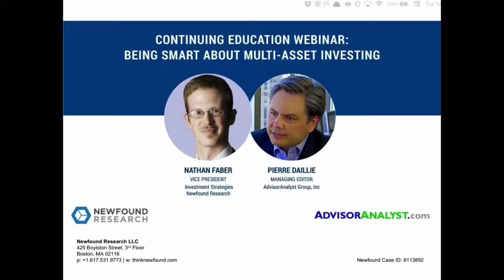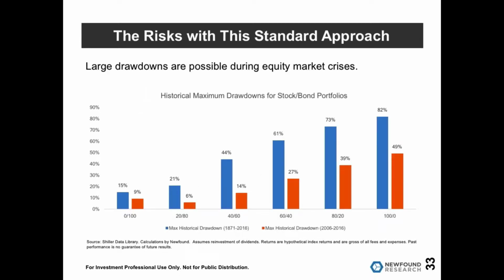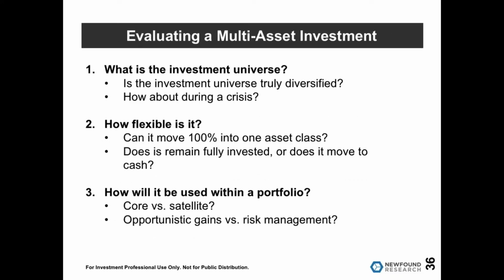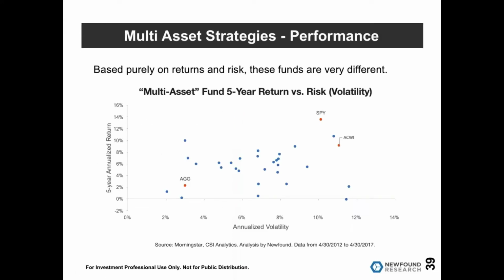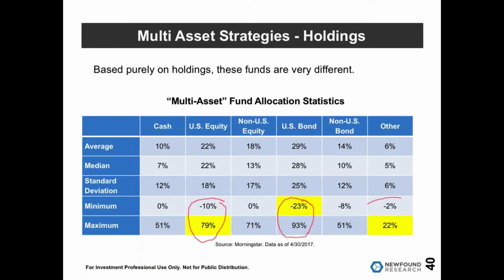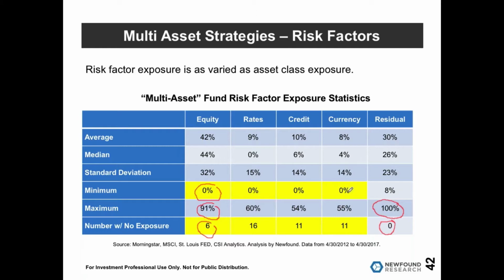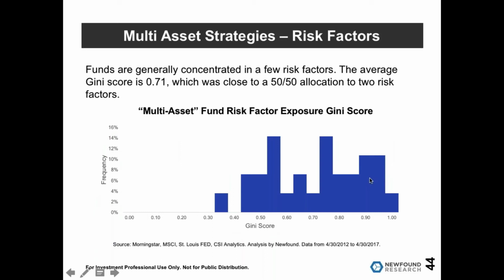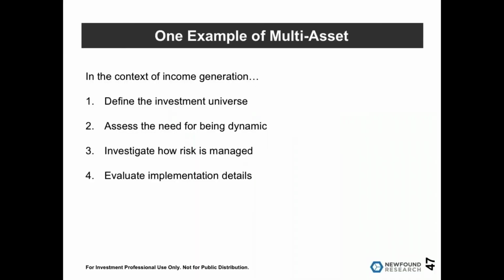CE Webinar: Being Smart about Multi-asset Investing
Multi-asset strategies offer risk management, diversification, and return-seeking opportunities that most investors neglect, and which simply cannot be achieved from stock-picking.
In this ground-breaking CE approved webinar, Nathan Faber, VP of Investment Strategies at Newfound Research, will describe a 4-step process investors can use to build their own diversified multi-asset strategy given their unique objectives and beliefs. Specifically, investors will learn:
What current valuations and yields imply for expected returns on traditional portfolios
Why institutions and family offices are flocking to multi-asset strategies to close their funding gaps
The surprising truth about the relationship between rising rates and bond returns
New approaches and asset classes with the potential to diversify sources of return and significantly improve client outcomes
7 key takeaways to give you the unique tools to address today’s fundamental market challenges

Unlock the true potential of your portfolio!